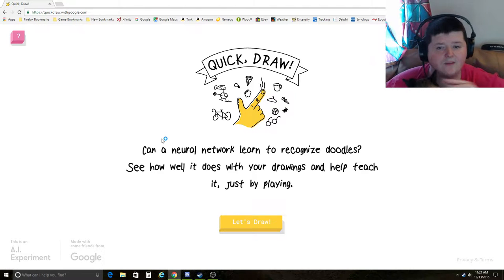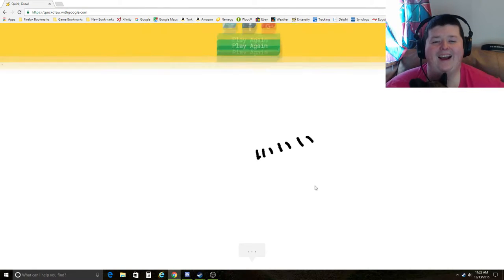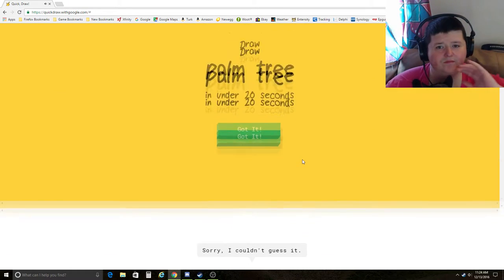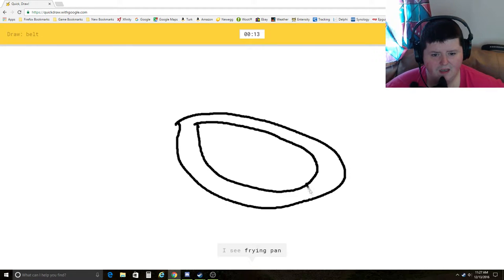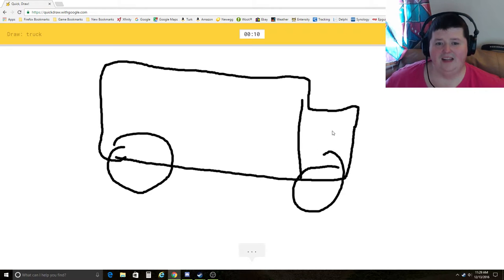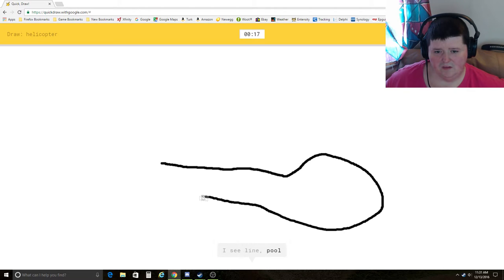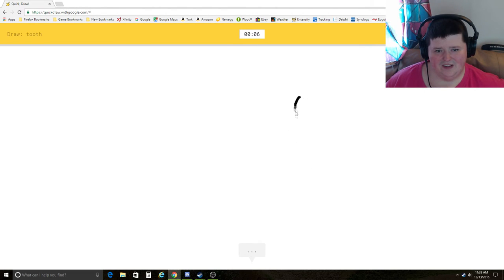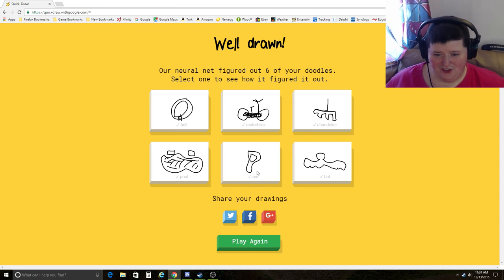Google Quick Draw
Decided to try out Google Quick Draw. Try to draw something and have google AI figure out what you are drawing. Pretty fun!